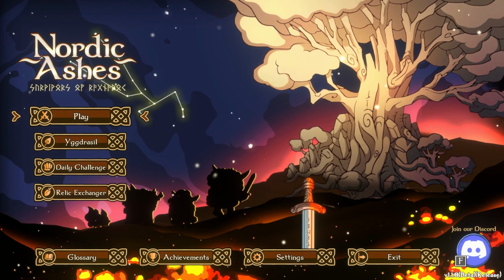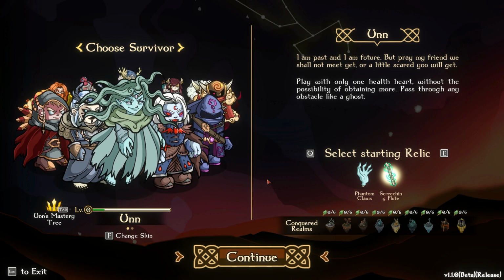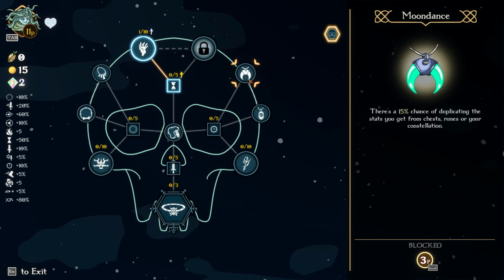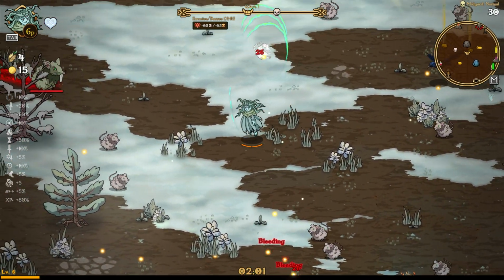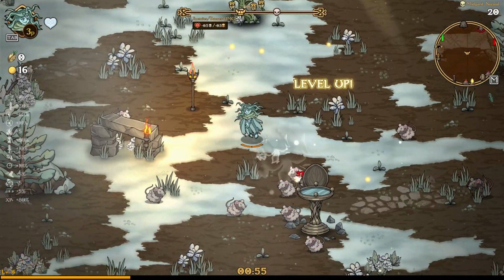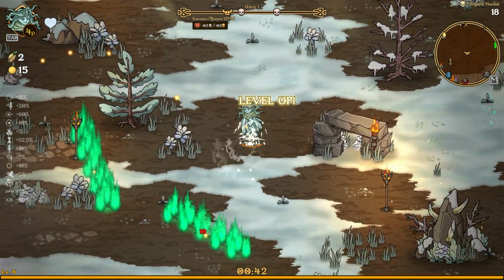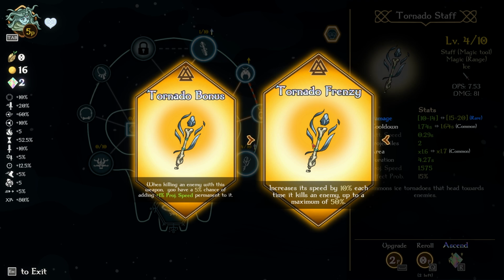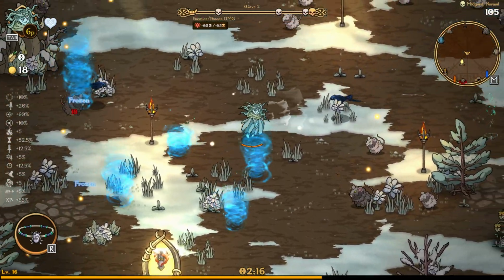New Character OUT LATER TODAY! | Nordic Ashes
Nordic Ashes is a challenging Norse inspired action-roguelite enemy hell, where you’ll have to survive hordes of creatures. Unlock new weapons and abilities as you battle through different realms. Design the most broken build and slay your enemies before they surround you!